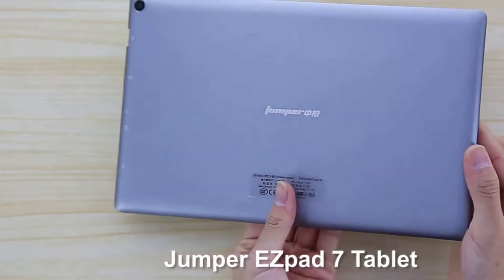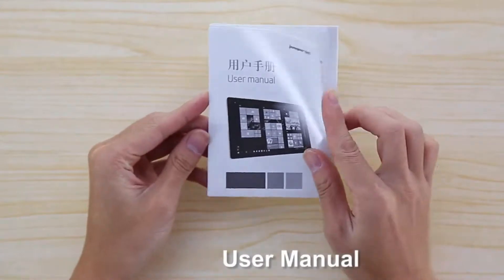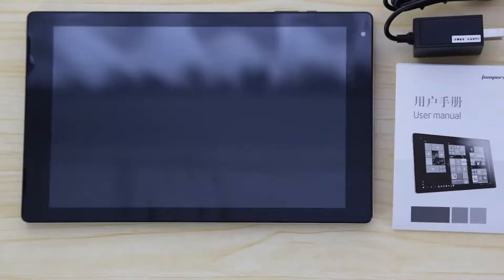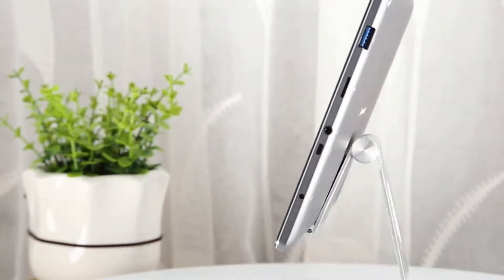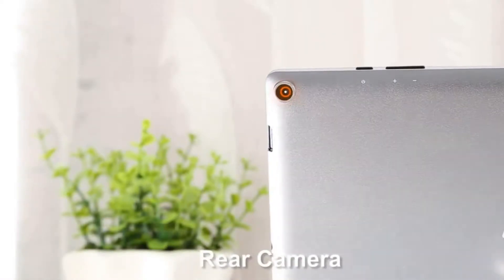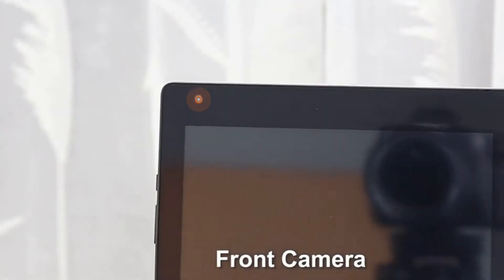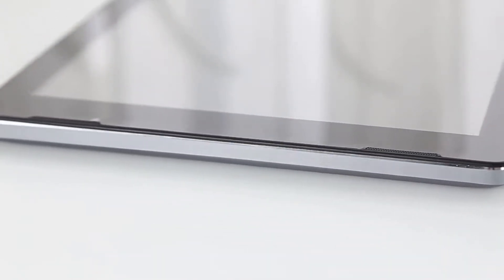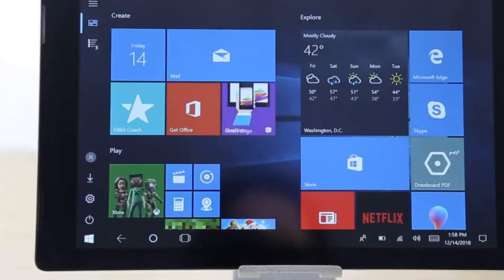Jumper EZpad 7 2-in-1 Tablet PC Review - Price - Buy Online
Jumper EZpad 7  Price - Buy Online - Compare Prices :

Jumper EZpad 7 2-in-1 Tablet PC - Platinum 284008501
10.1 inch Windows 10 Home Version Intel Cherry Trail Z8350

Jumper EZpad 7 2 in 1 tablet 10.1" FHD IPS Screen tablets Intel Cherry Trail X5-Z8350 4GB DDR3 64GB eMMC windows 10 tablet pc

Jumper Ezpad 7 Intel Atom X5 Z8350 Quad Core 4G RAM 64G 10.1 Inch Win10 Tablet PC

Jumper EZpad 7 Tablet PC, 10.1 inch, 4GB+64GB

Jumper EZpad 7 Tablet Intel Cherry Trail X5 Z8350 Quad Core 10.1 inch 1920*1080 Windows 10 4GB RAM 64GB ROM - Black+Gray

Jumper EZpad 7 2-in-1 Tablet PC Specifications :
Equipped with 360-hinge, can be switched among four versatile modes, including tablet, laptop, stand and tent modes. Packed with a 10.1 inch 10-point touch IPS display, brings your photos and videos to life. Decent cameras for capturing memorable moments and high quality pictures in daily life.
Jumper EZpad 7  Features :
●Microsoft Windows 10 64bit OS
Windows 10 brings back the popular Start Menu from Windows 7 and introduces new features, like the Edge Web browser that lets you mark up Web pages on your screen
●Intel Cherry Trail Z8350 Quad Core 1.44GHz, up to 1.92GHz
Ultra-low-voltage platform and quad-core processing provide maximum high-efficiency power
●Intel HD Graphics 400 GPU
On-processor graphics with shared video memory provide high image quality for Internet use, basic photo editing and casual gaming
●10.1 inch IPS Touch Screen with 1920 x 1200 Resolution
Offering good experience for watching videos and browsing the Web. The 1920 x 1200 resolution screen boasts impressive high-quality images
●4GB DDR3 RAM for Advanced Multitasking
Substantial high-bandwidth RAM offers you a high-impact gaming experience, ensures smooth operation and stable multitasking using feeling
●64GB eMMC ROM Storage Capacity
Provides room to store pictures, videos, and more
●TF Card Expansion
Accepts compatible cards up to 256GB ( not included ) for easy expansion
You can connect the device to an HDTV or high-definition monitor to set up two screens side by side or just enlarge pictures
●Camera for Photos and Face-to-face Chat
2.0MP front camera allows you to capture memorable moments or chat with friends